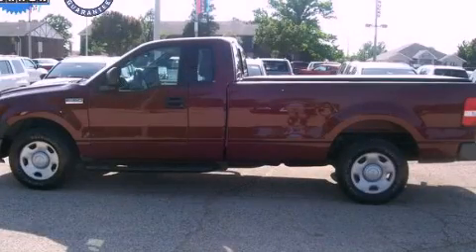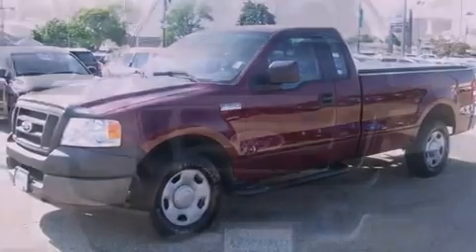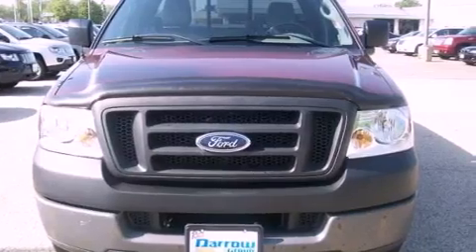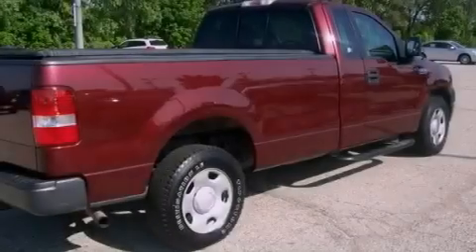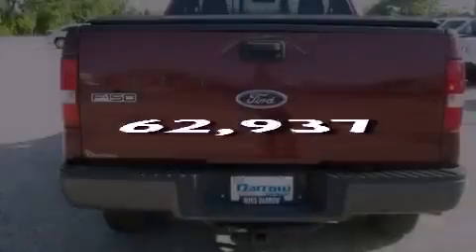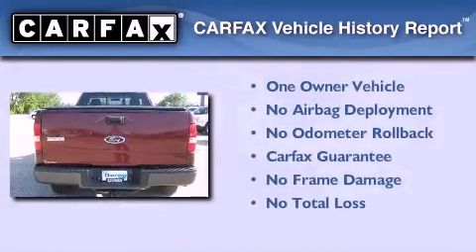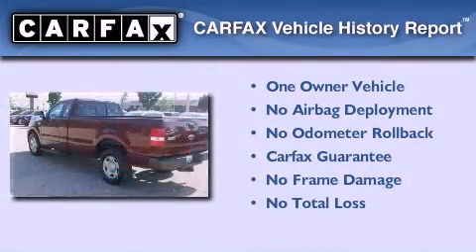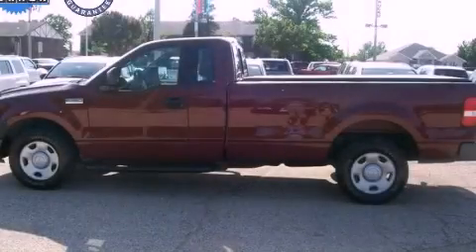Used 2005 Ford F-150 Milwaukee WI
Year : 2005
 Make : Ford
 Model : F-150
 Engine : 4.60
 Trans . : 4-Speed Automatic with Overdrive
 Exterior : Aspen Green Clearcoat Metallic
 Miles : 62,937
 Interior : Medium Flint
 Stock : R12026A

 Russ Darrow Chrysler Jeep Dodge Milwaukee

 7676 N. 76th St.